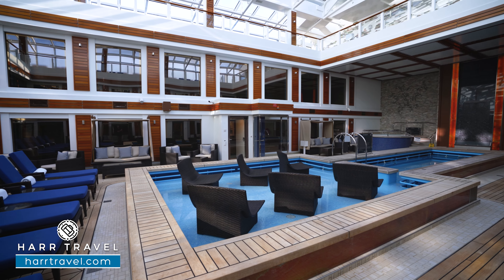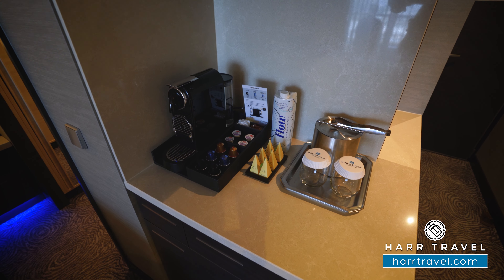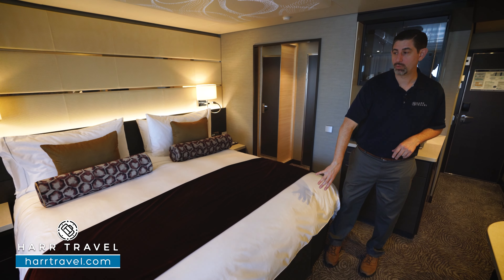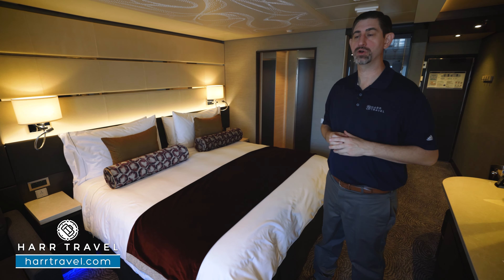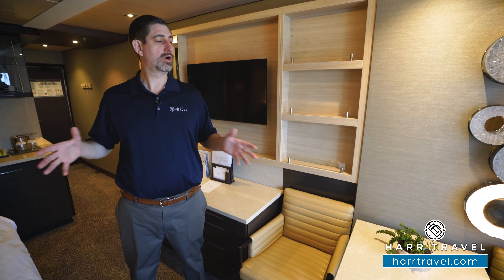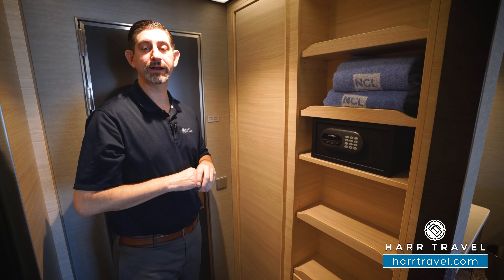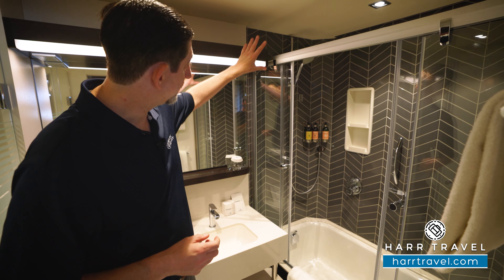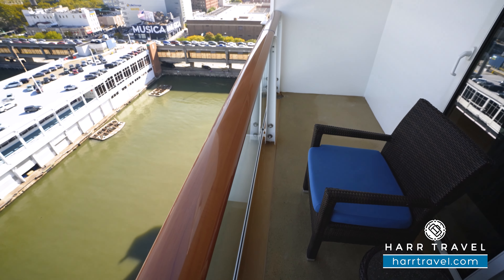Norwegian Joy | Haven Courtyard Penthouse With Balcony Review & Tour | Category HF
Join Danny as he tours a Haven Courtyard Penthouse aboard the beautiful Norwegian Joy. These Penthouses are located in The Haven and include a king-size bed and single sofa-bed, plus a private balcony with a fantastic view.

Category HF
The Haven Courtyard Penthouse with Balcony

These Penthouses located in The Haven feature a king-size bed and additional bedding to accommodate up to three guests. Admire the spectacular ever-changing views from the balcony.

THE HAVEN Aboard the Norwegian Joy

Hidden away at the top of the ship is The Haven by Norwegian, home to our most luxurious, well-appointed and spacious accommodations. Not only will you have access to all the ship has to offer, you'll enjoy the personal service of a concierge and 24-hour butler throughout your entire stay. On top of that, complete privacy and tranquility are just steps away on a sundeck reserved exclusively for guests of The Haven. From embarkation to debarkation, boarding of tenders to shore, onboard entertainment to dining times you will have priority. In your own ship within a ship, The Haven will make for a unique experience you'll never forget.

The Haven Lounge
Catch up with your fellow Haven members, grab a cocktail from The Haven Bar, or just sit back and relax with a book. The Haven Lounge is your place to get away from it all.

The Haven Restaurant
In The Haven you'll have additional private dining options available to you beyond the main dining rooms and specialty restaurants on board. Enjoy an exclusive array of dishes in The Haven Restaurant or have your butler serve your meal in the privacy of your suite.

The Haven Courtyard and Sundeck
Soak up the sun, take a dip in the pool, then let the world melt away as you relax in the hot tub. No matter how you plan to spend your time, this private sanctuary provides the perfect escape. Access to Sundeck restricted to age 16+

*Skip the lines and be personally escorted on and off the ship
*Complimentary limousine service from pier to airport (for Garden Villa guests)
*24-hour trained and certified suite butler. From unpacking your suitcase to pouring your champagne our butlers are at your service
*Concierge service to help you book dining, entertainment, shore excursions and more
*Courtyard attendant to take care of all your cold towels, fresh fruit, and sun deck refreshment needs
*White tablecloth in-suite dining
*Evening turndown service

Aboard the US inaugural cruise we Harr Travel was able to tour a large variety of staterooms to give you a better idea of what will work best for you and your family.

Filmed, Produced, & Edited By: Taylor Haenny